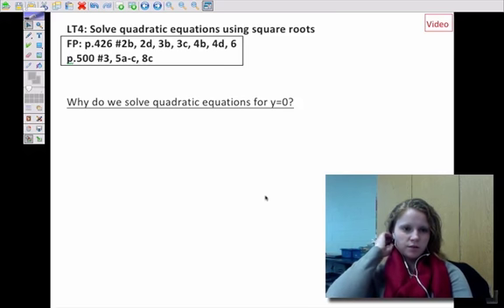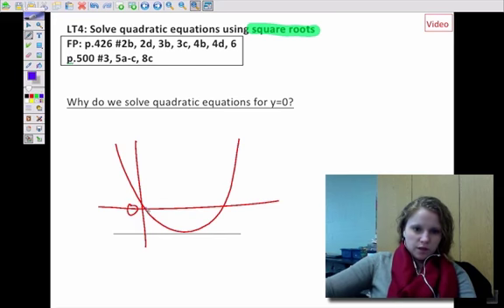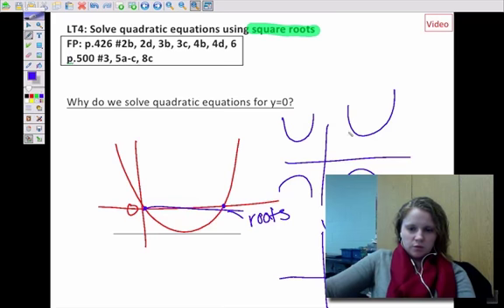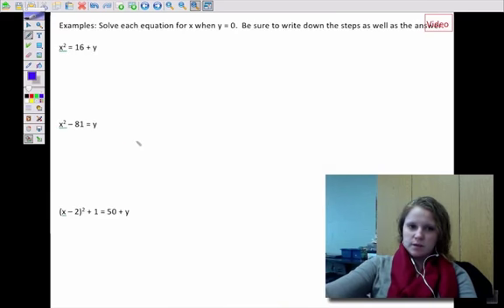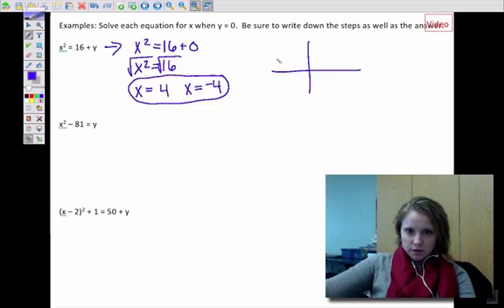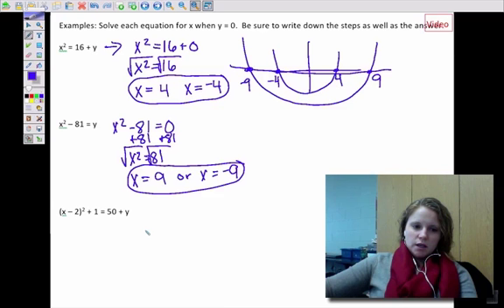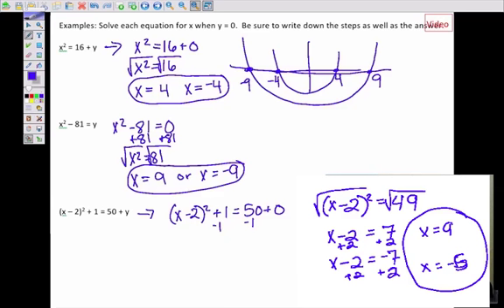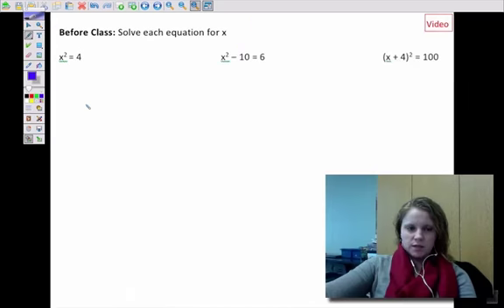Intro to Quadratics